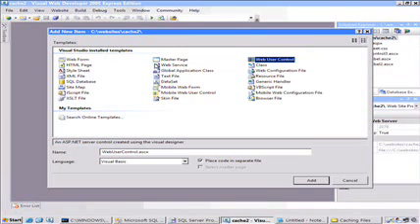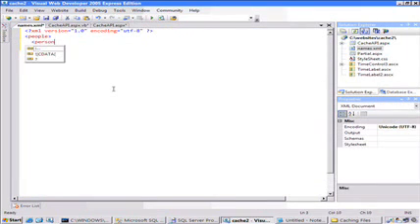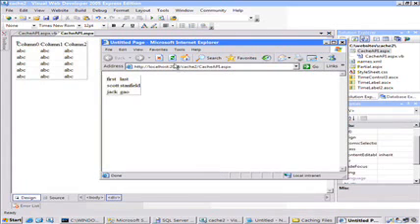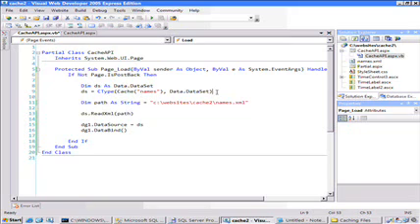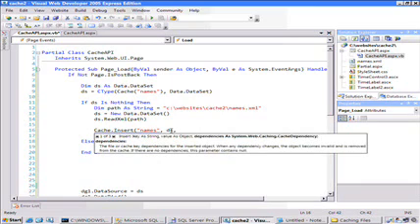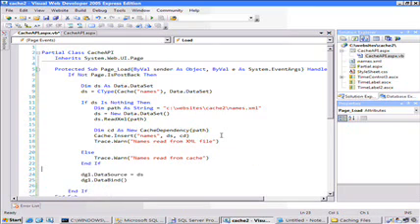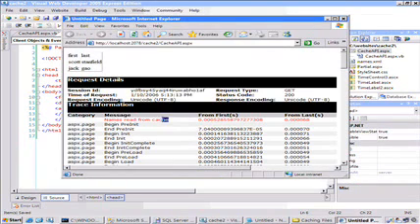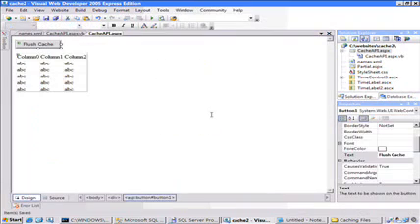ASP NET Tutorial Caching Video 03